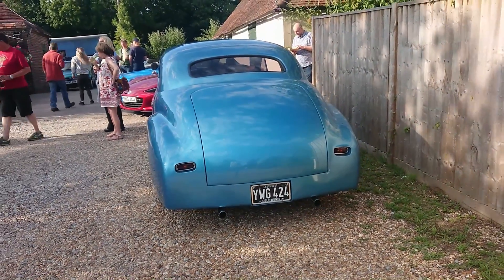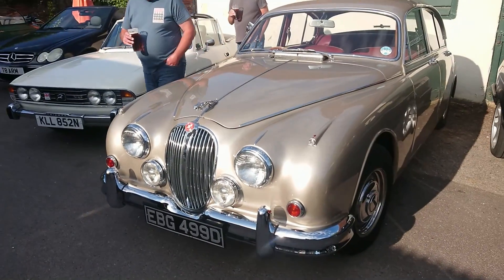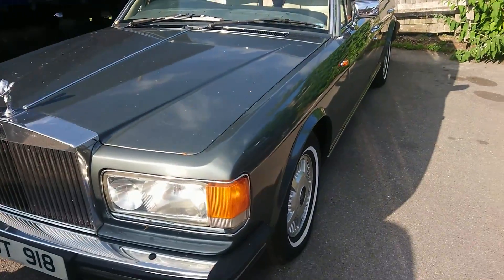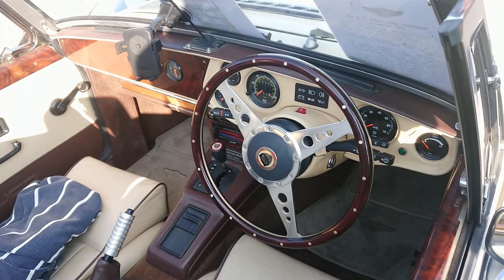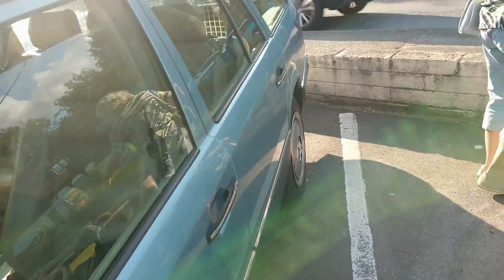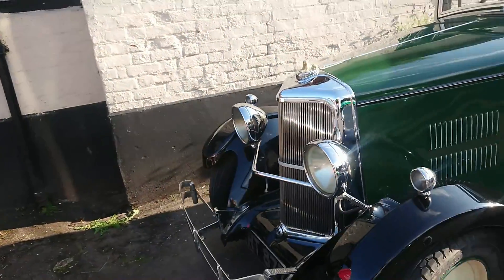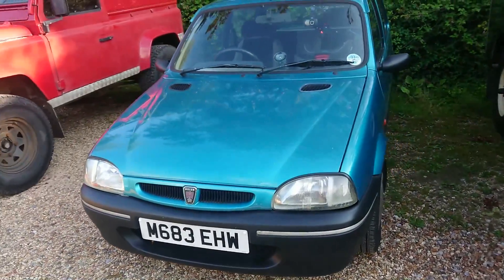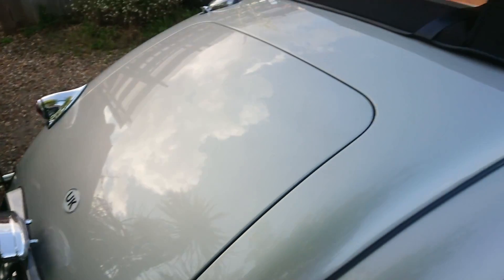A Slightly Shambolic Shuffle: "Classic and Interesting Cars" at The White Horse Ampfield July 2023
Advert for the Volvo 460 GLE

The Slightly Shambolic Shuffles are back! This time we are at the July 2023 "Classic and Interesting Car Day" at The White Horse at Ampfield near Romsey in Hampshire, and it gets rather Shambolic rather quickly. These are the Slightly Shambolic Shuffles after all...

In this video, we find both an Austin Metro and a Rover 100, we get enthused about old Ford Escort (or three), we struggle to find anything to say about an early 1930s Armstrong-Siddeley and generally ramble on about very little of any importance at all. Nothing untoward, then!